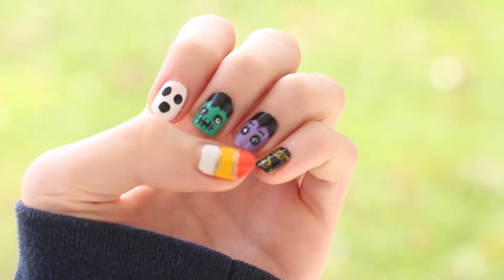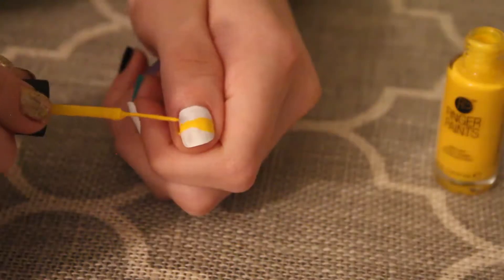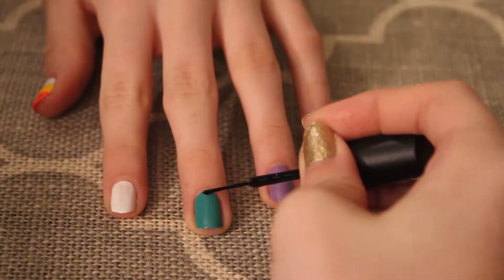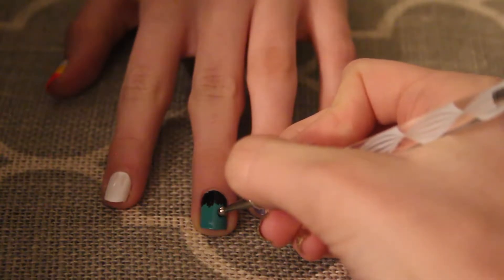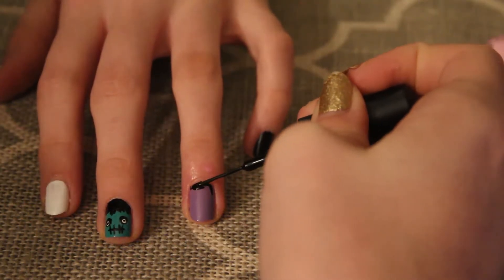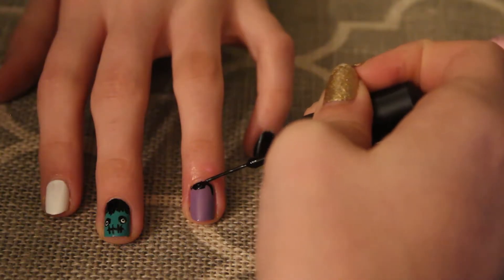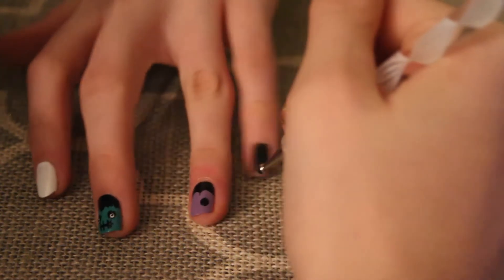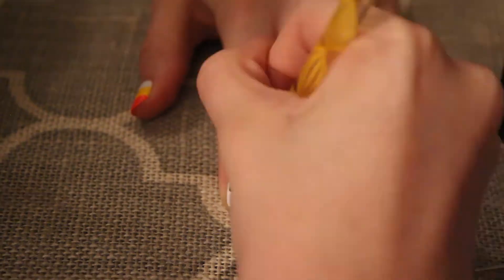2016 Halloween Nail Art Tutorial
With Halloween being just around the corner, we brought to you a super easy nail art tutorial. This video shows you how to paint candy corn, a ghost, Frankenstein, a vampire and caution tape on your nails.